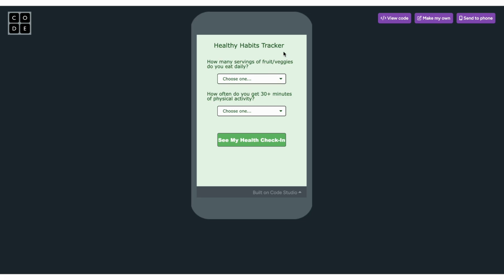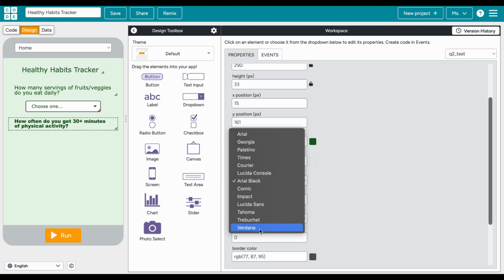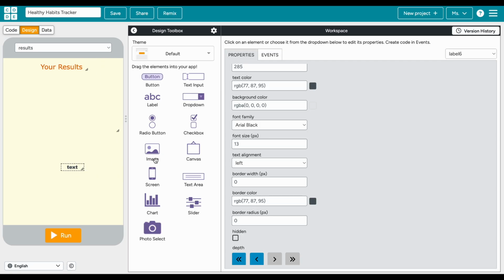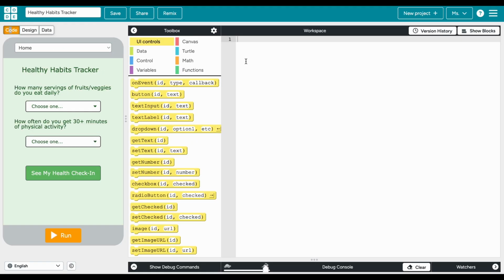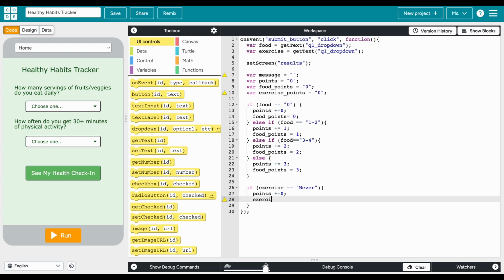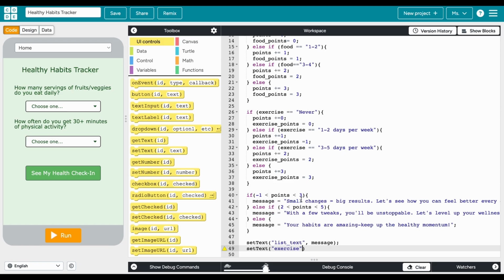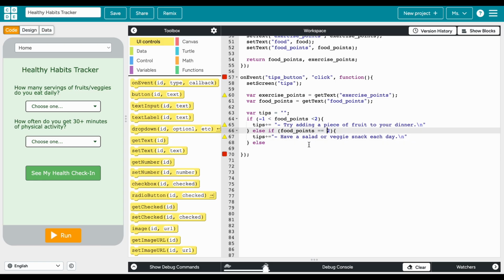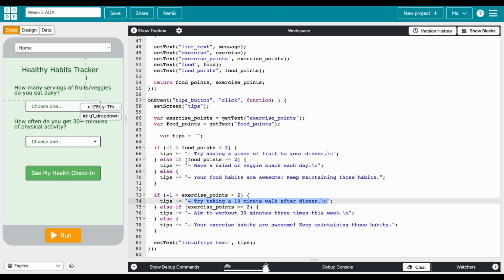Lesson 3 | App Development Advanced | Bit by Bit Coding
Curriculum created by Victoria Glossip
Lesson taught by Alexis Gumapas
In this interactive project, students design and program a three-screen mobile app that helps users track healthy habits and receive personalized wellness tips. Built in Code.org’s App Lab, this project combines visual design, user input handling, and conditional logic to give students an early taste of real-world app development.

What Students Will Learn:
-How to design multi-screen apps with interactive elements
-How to capture and store user input using dropdowns and buttons
-How to use variables and conditional statements to generate dynamic feedback
-How to pass data between screens
-How to style apps for visual clarity and theme consistency

Project Features:
-Three Screens
-User Input & Scoring: Points are assigned for both nutrition and exercise habits
-Dynamic Messaging: Results screen displays one of three motivational messages based on the user’s score
-Personalized Tips: Tips screen suggests specific actions to encourage healthier habits
-Technical Skills Practiced:
-Screen navigation using setScreen()
-Capturing values from dropdowns with getText()
-Using if/else if/else statements for conditional logic
-Storing and reusing values across different parts of the program
-Creating a consistent design system (color palette, fonts, and layout)

Tools Needed:
-Code.org App Lab
-Internet connection
-Code.org account

This project introduces students to app logic and UI design, helping them see how code can turn user input into meaningful, personalized output. It’s an engaging way to blend technology skills with health and wellness awareness.